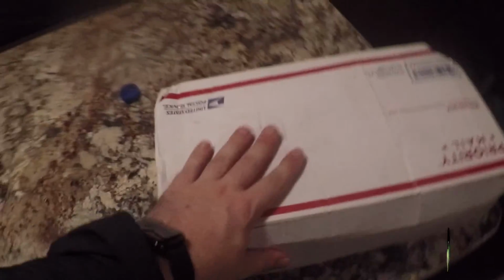Nitto Motivo Review 2018-Wider Tires on a Challenger? Stock Rims?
checking out the Nitto Motivos in 275-40zr20 on a 2018 scat pack shaker
This is my review of the nitto motivo tires! They are pretty awesome so far! great dry, wet, and all around performance.